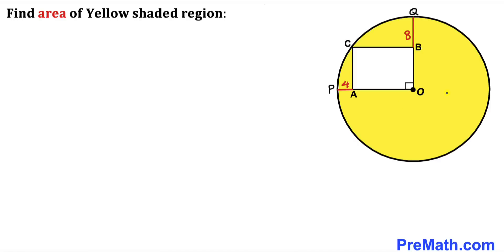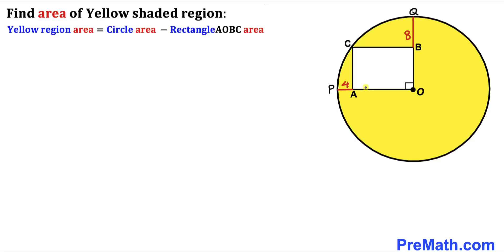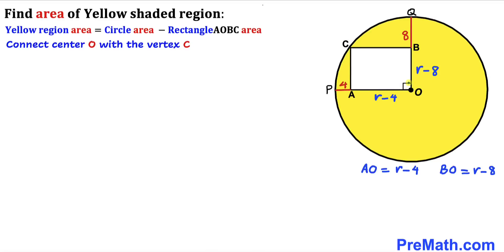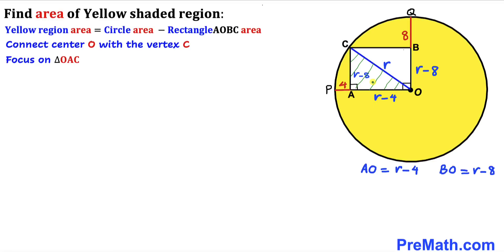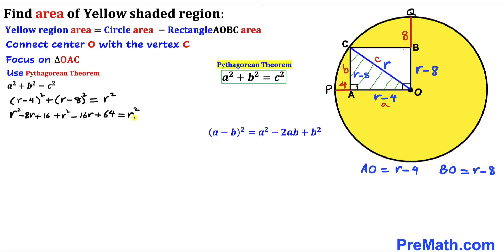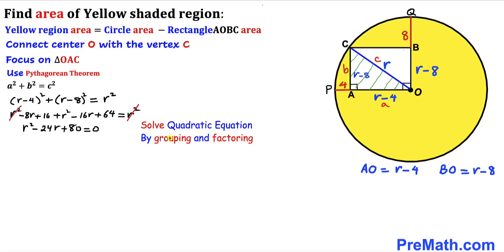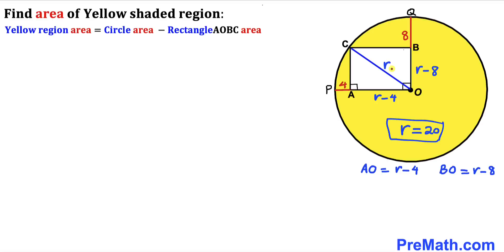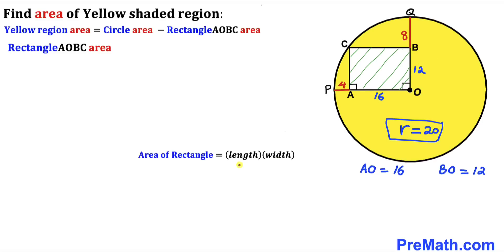Calculate area of the Yellow shaded region | Important Geometry and Algebra skills explained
Learn how to find the area of the Yellow shaded region in a quarter circle. Important Geometry and Algebra skills are also explained: Pythagorean Theorem; Area of a rectangle formula ; Area of a circle formula. Step-by-step tutorial by PreMath.com

blackpenredpen
math olympics
olympiad exam
math olympiada
British Math Olympiad
olympics math
olympics mathematics
Number Theory
mathcounts
math at work
Pre Math
Olympiad Mathematics
Olympiad Question
Geometry
Geometry math
Geometry skills
Right triangles
imo
Competitive Exams
Competitive Exam
Calculate the Radius
Semicircle
Quarter circle
Pythagorean Theorem
Thales' Theorem
Right triangles
Congruent triangles
Square